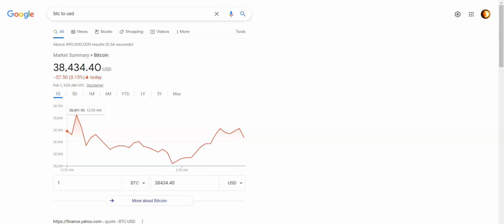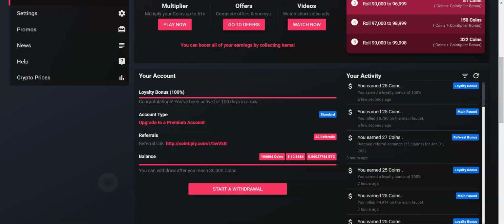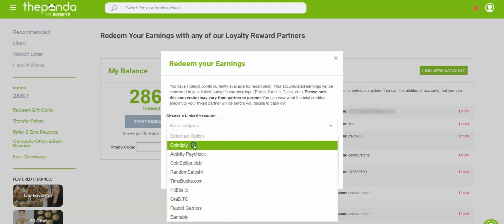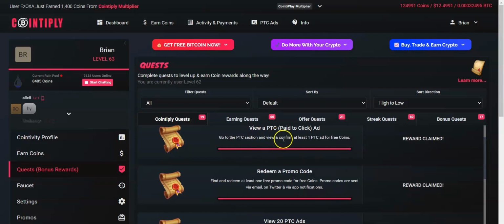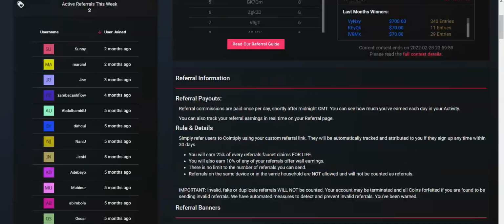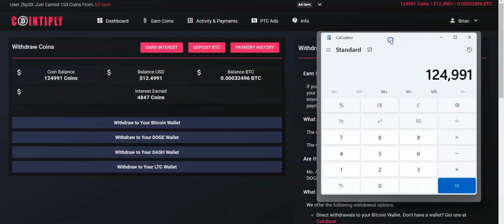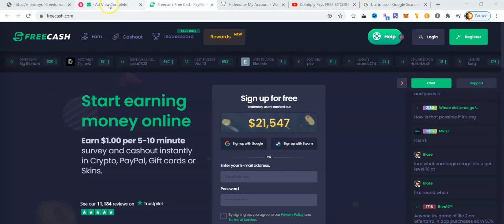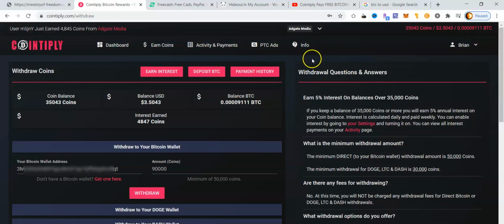Cointiply BTC Bonus Quests Rewards Explained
Cointiply now pays bonus BTC each time you earn BTC

This FREE website has many legit ways to FREE BTC
Zero investment or referrals ever required
Earn 100% loyalty rewards for taking daily action
Earn Bonus BTC when completing NEW QUESTS
No fee to waithdraw BTC, DODGE, LTC, DASH
Successful payouts to external BTC wallet for over a year

How to setup Cointiply for easiest FREE BTC earnings

I also provide more ways to earn online on my Youtube channel

DUH, lol 5 Multiple Streams of Online Income you can start TODAY !

I found a great way to make money online, check it out !
5 Streams of Online Income you can start TODAY !